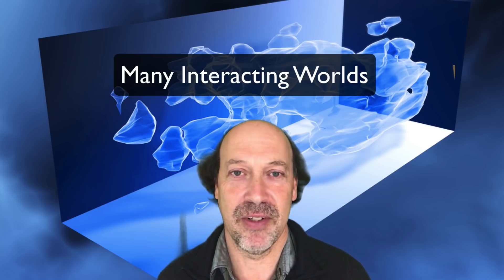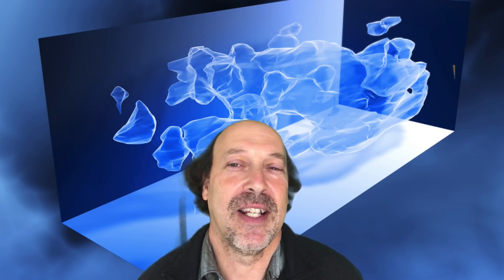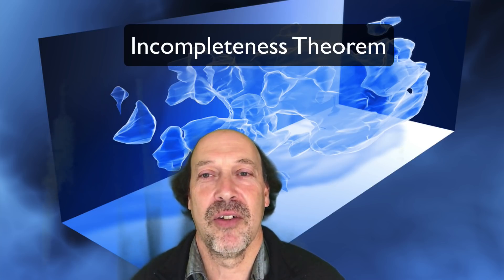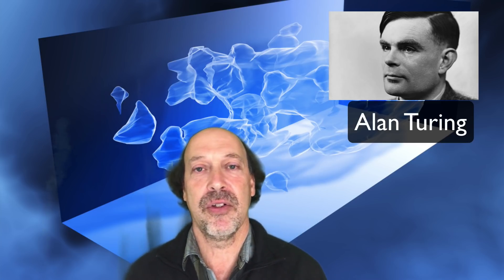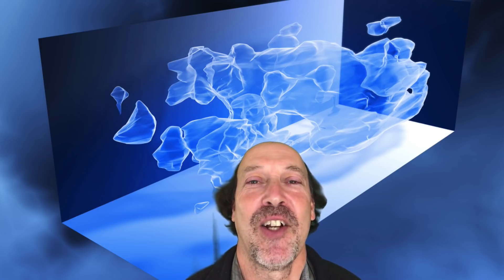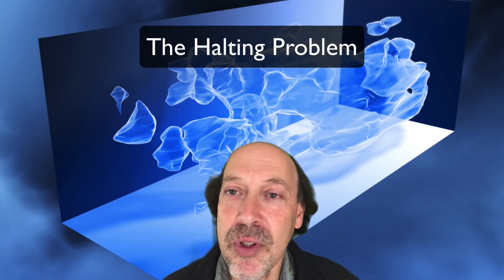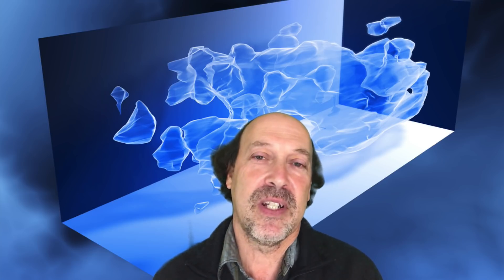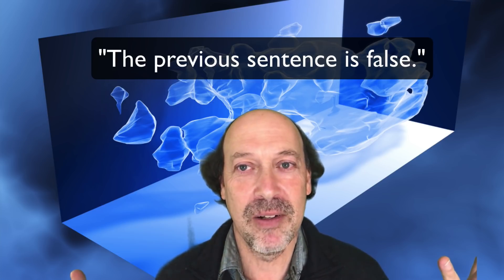Why Richard Dolan is Wrong About Science (Part I)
Science and math are based on creativity and intuition as much as they are on logic, analysis, and evidence. This was proven by mathematician Kurt Godel almost a century ago with his Incompleteness Theorem, then by Alan Turing, and more recently by Gregory Chaitin. Therefore, Richard Dolan's attempts to explain UFOs with logical positivist approaches will necessarily be incomplete.